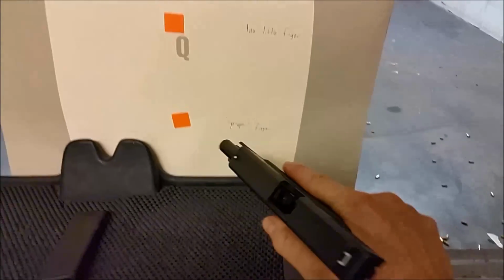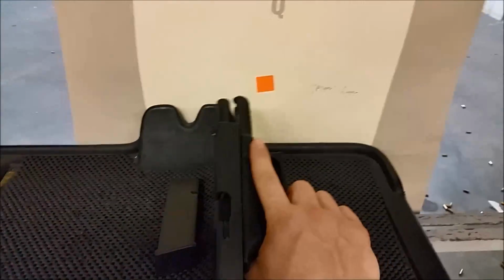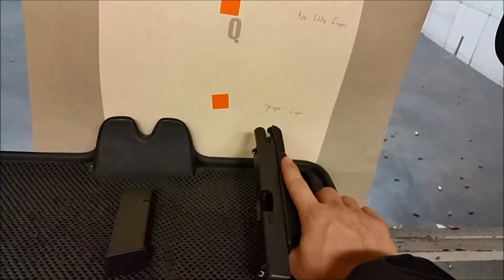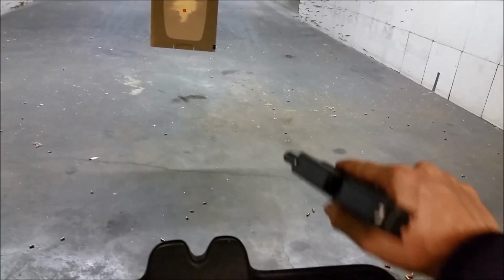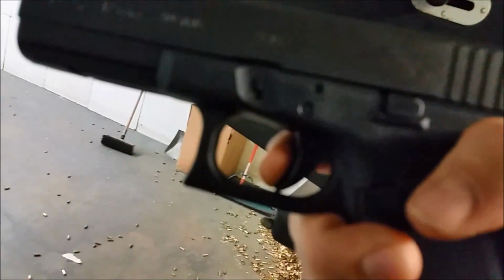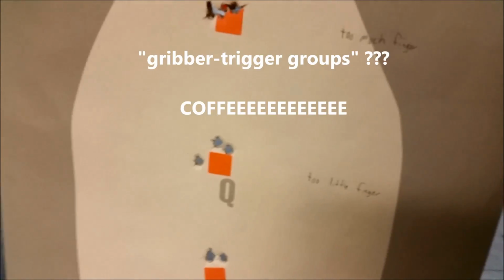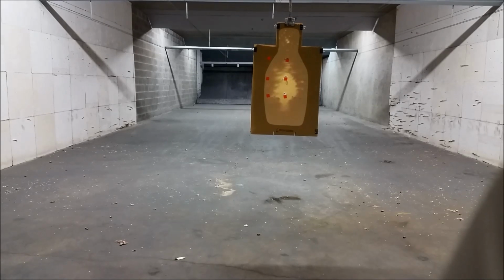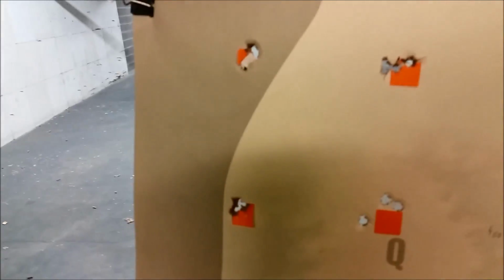Dispelling Gun Myths: Trigger Finger Placement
You've probably heard that placing too much of your trigger finger into the trigger well (and onto the trigger) is going to pull your impacts on target to the strong side.

You've probably heard that placing too little of your trigger finger into the trigger well (and onto the trigger) is going to push your impacts to the weak side.

You've probably heard that the only way to shoot "straight" is to use the middle portion of the last section on your trigger finger.

You've heard lies...